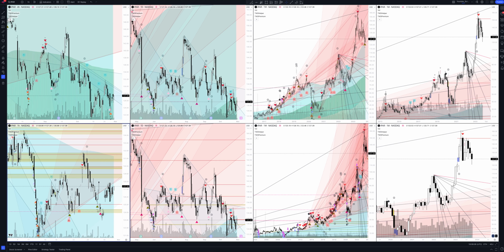INTER PARFUMS, INC price forecast, (Inter Parfums Inc) analysis today and 2024 | Inter Parfums Inc p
In this video you will see a complete overview and professional analytics of Inter Parfums Inc on all time intervals, and also learn how to buy or sell INTER PARFUMS, INC today and next week. Considering that we are analyzing monthly timeframes for IPAR, this will help you make forecasts for any time interval. Whether you are a trader starting from scratch or an investment enthusiast, this video will definitely give you a complete understanding of the market situation.

If you are interested in the Inter Parfums Inc price forecast for today and tomorrow, see the INTER PARFUMS, INC analytics on the hourly interval.
If you are a trader and you are interested in the price forecast Inter Parfums Inc for the day, look at the analytics INTER PARFUMS, INC on the daily timeframe.
If you are an investor and you need a price forecast Inter Parfums Inc for a week, look at the analytics INTER PARFUMS, INC on a weekly interval.
If you are a professional investor and you are interested in the Inter Parfums Inc price forecast for 2023, see the IPAR analysis on a monthly interval.

All analytics are done using the professional trading indicator The Waved™ Premium. In it you will find trading signals for INTER PARFUMS, INC, VSA analysis Inter Parfums Inc, technical analysis IPAR, divergence signals for IPAR, review of trading patterns. And you will find out whether the price will goes up or down in the near future. Inter Parfums, Inc. engages in the business of manufacturing, marketing, and distributing wide array of fragrances and related products. It operates through the European Based Operations and United States Based Operations segments. The European Based Operations segment conducts primarily in France. The United States Based Operations segment includes the sale of prestige brand name fragrances. The company was founded by Jean Madar and Philippe Benacin in 1982 and is headquartered in New York, NY.